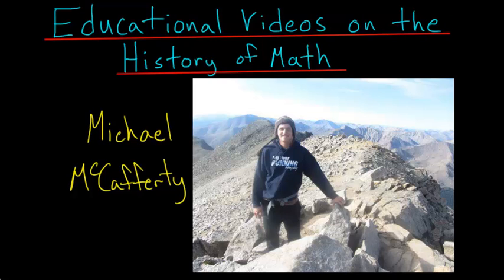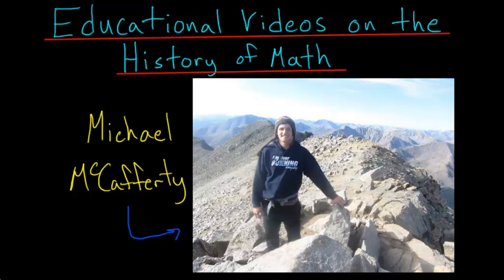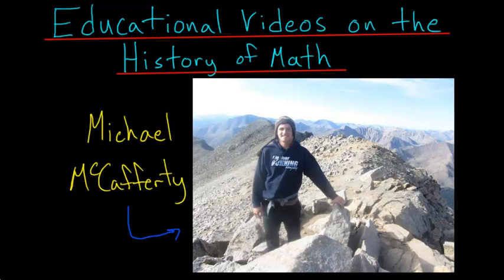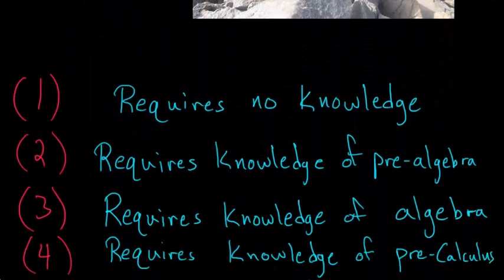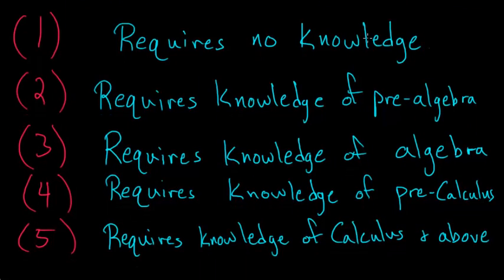Channel Introduction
This video introduces my channel, which focuses on free educational videos on the history of mathematics.